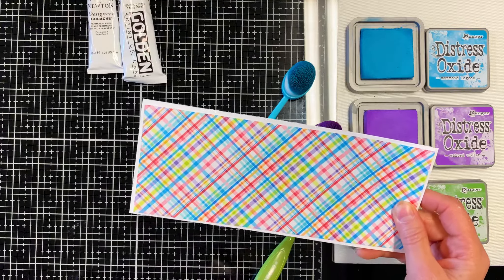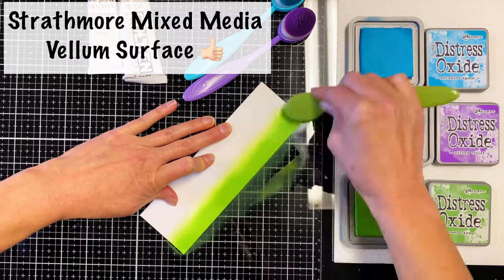🖍🖍 Ink background on Polkadoodles slimline card using Tim Holtz distress oxides AND A GIVEAWAY! 😄🥰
Fun Polkadoodles "Little Monsters" slimline card I'm sharing on how to create the background using distress inks.

It just so happens that I ended up with an extra set of the Little Monster FREAKY Monster clear polymer stamp set!! (First set in list of supplies below if you'd like to take a peek). SO! You have 4 chances to win. 😱 Just leave a comment on as many social media platforms as you like and each comment will be counted as one entry:

Contest closes Sept. 25/20 and winner will be announced Sept. 26/20
🍀GOOD LUCK!🍀

Supplies from Polkadoodles:

- Little Monsters Stamp set - FREAKY
- Little Monsters Stamp set - FUNKY
- Little Monsters printable papers digi kit download
- Little Monsters messages digi scrap kit download
- Great Outdoors 6 x 6" laser cut stencil

I mentioned I would tell you what I used for the mixed media paper and here is what it looks like.  It's also available at Michael's and I'm sure you can get it from any art store.  🖍😀

Thank you so much for coming by to watch my little video in my little part of the world.  💕 😁
Polkadoodles media:

There are also 4 challenge blogs so please join in with us!  🤩